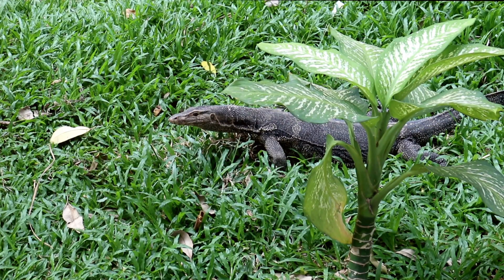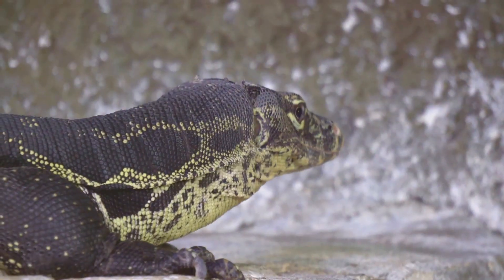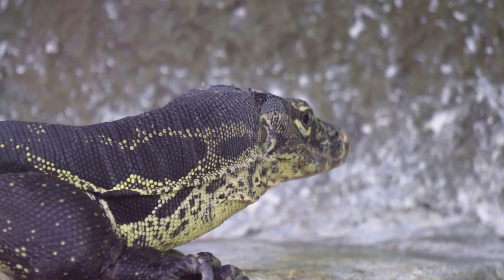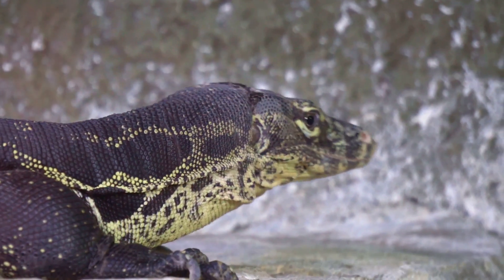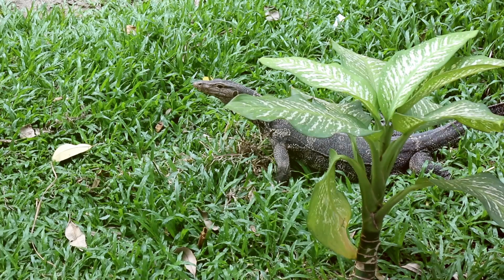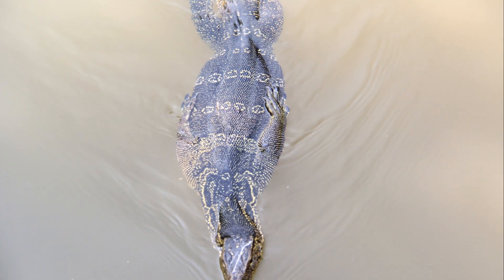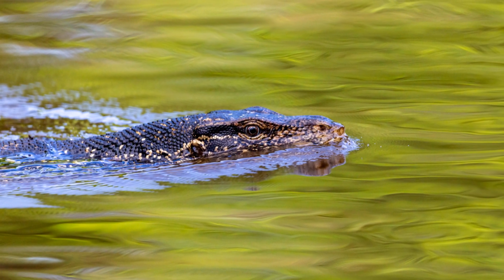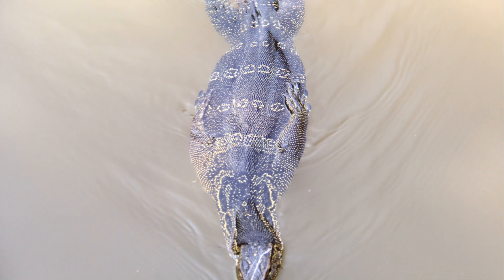Why Asian Water Monitors Make Awesome Pets!